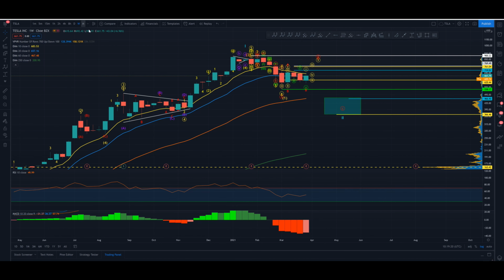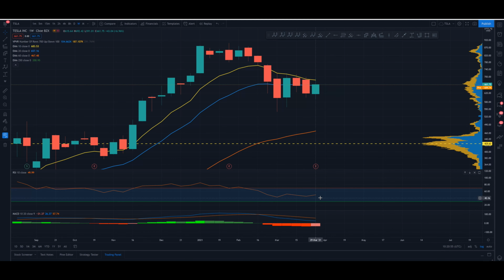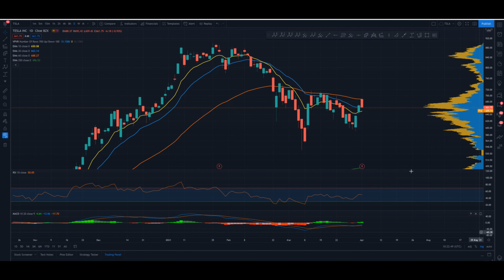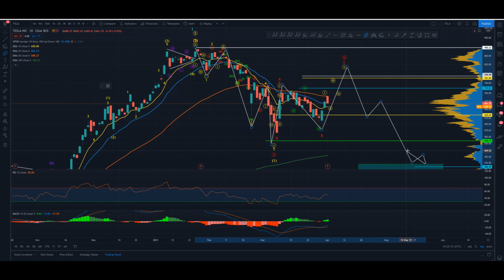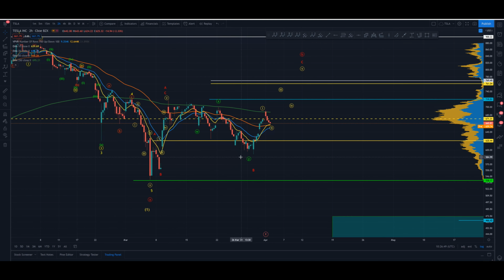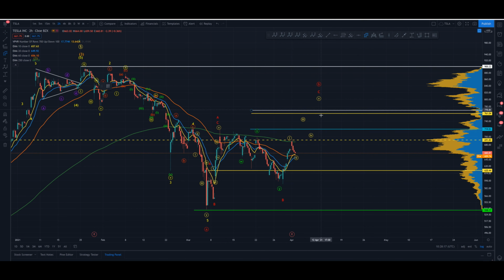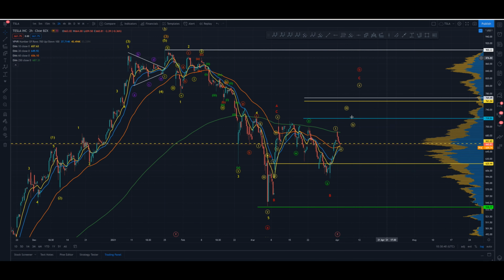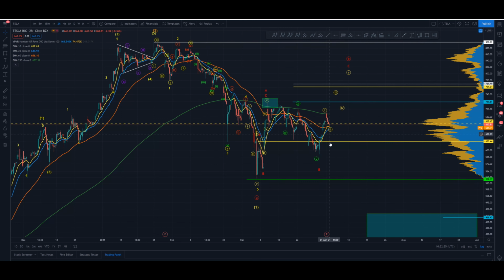TESLA. ELLIOTT WAVE ANALYSIS.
In this video we look at the continuing upward correction in Tesla.
I think the price should push a little higher to complete an a,b,c wave b or 2.
At that point I will short the stock with a tight stop.
If we go even higher towards the previous ATH I will consider using the invalidation point as a stop for a short position.
Either way I have high confidence that once the upward correction completes the price will head lower.